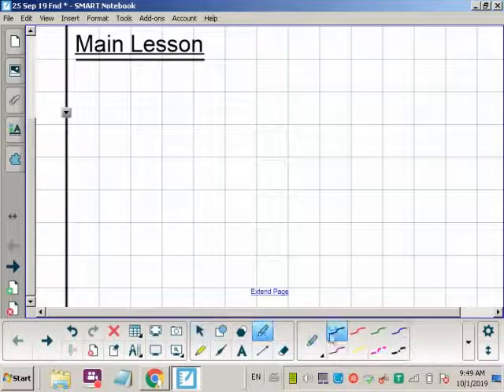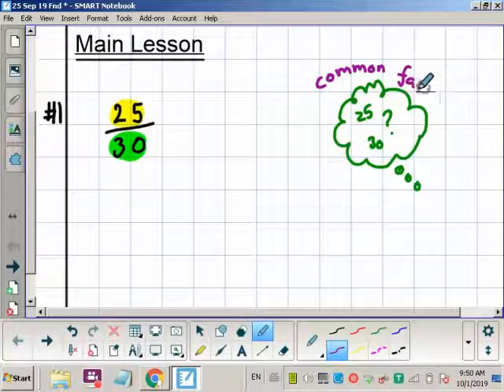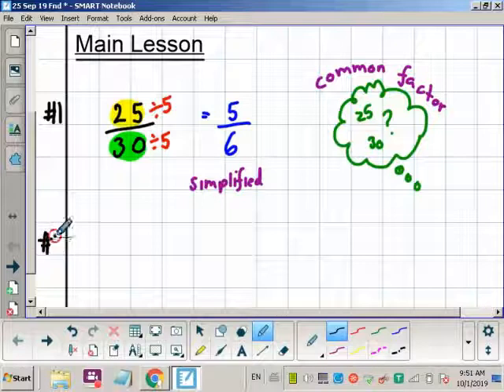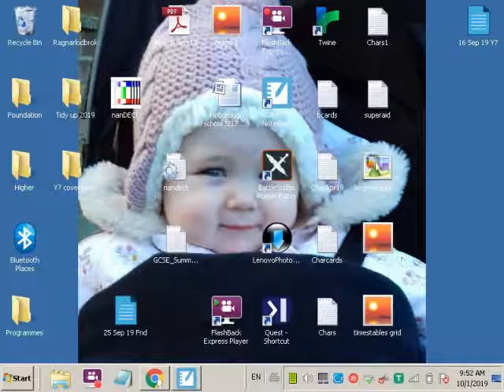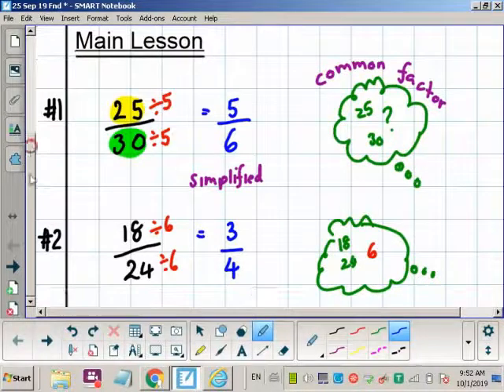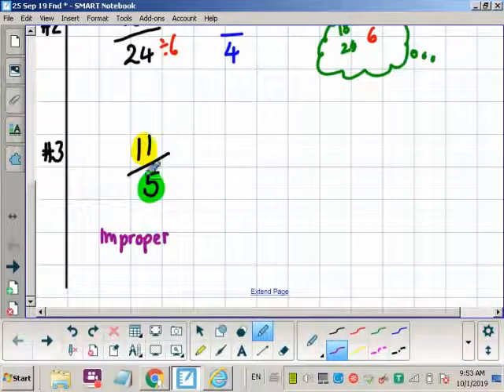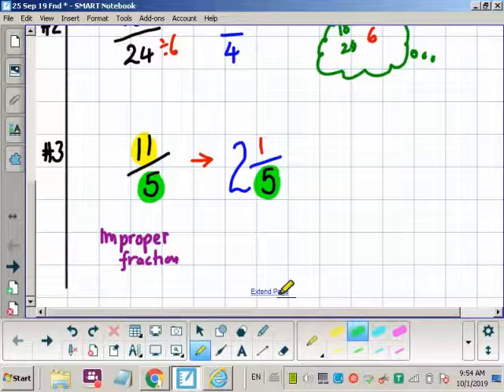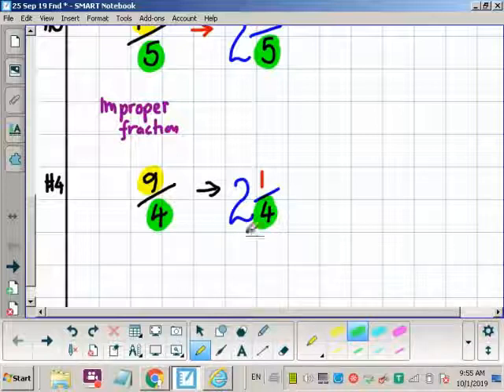Fractions - simplifying and changing